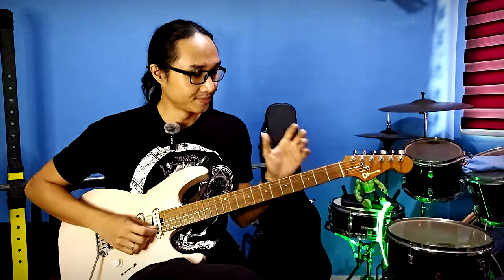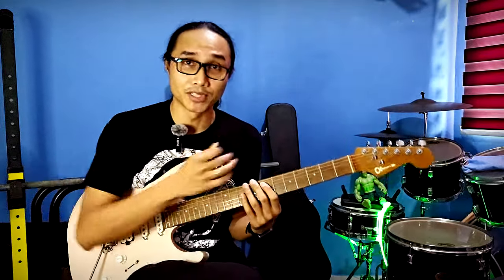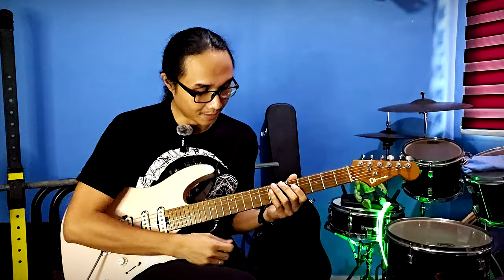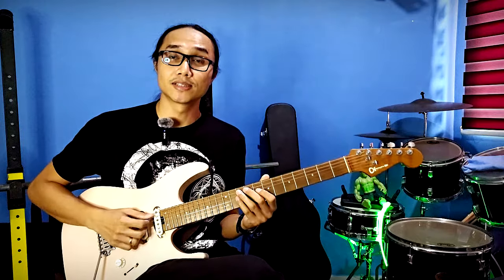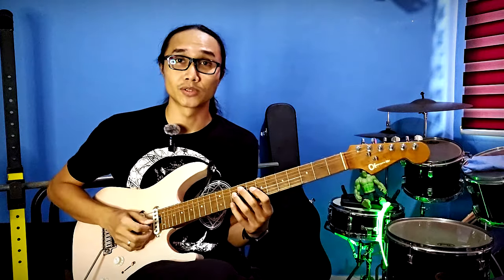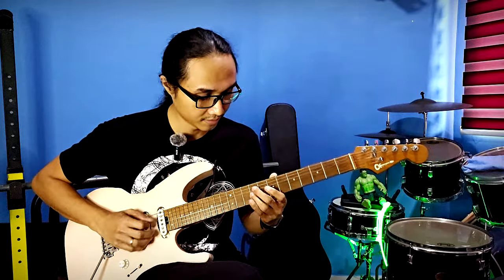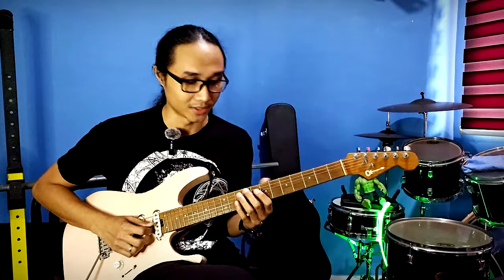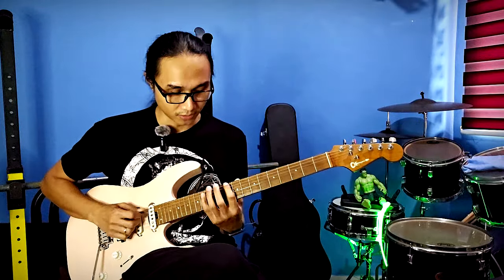GT13: Sequence | 4 Note Arpeggios | Position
Guitar Talk 13: Sequencing 4 note arpeggios in one position

00:00 Intro
01:05 Tom Quayle & Rick Graham (Hybrid Picking)
02:17 Ascending and Descending Straight
04:37 Sequence 4
09:25 Dominant 7 example
10:17 Descending Sequence 4
12:42 Sequence Skip
14:27 Sequence 3